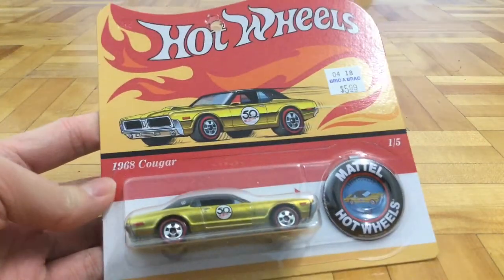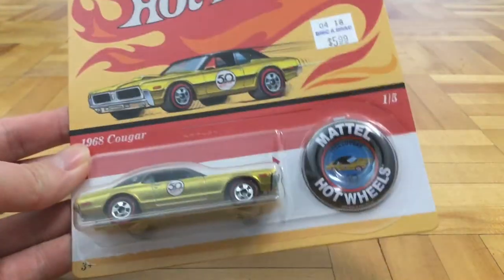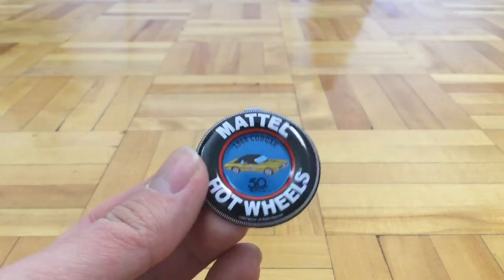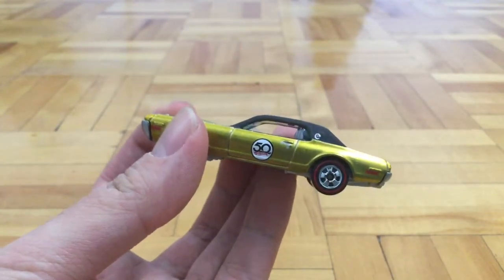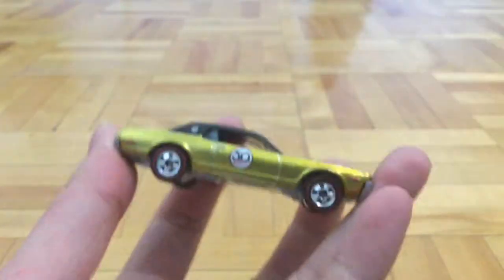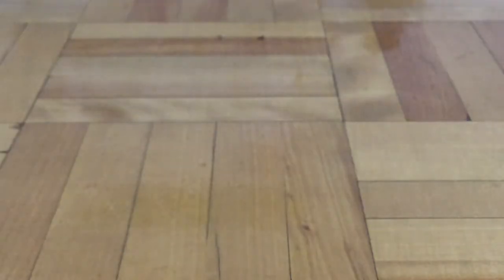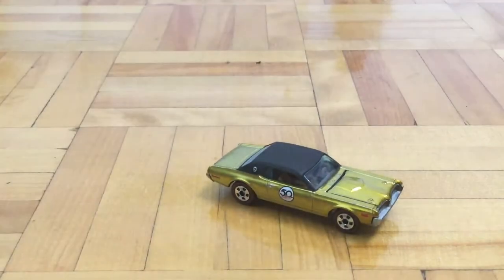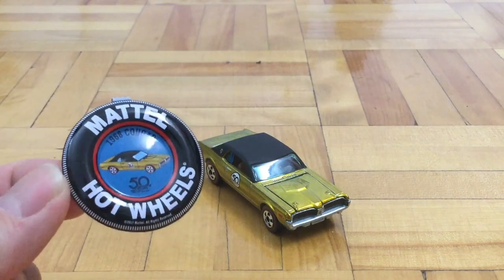Hot Wheels '68 Cougar / 50th Anniversary Set #1/5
suspension would have made this series so much better